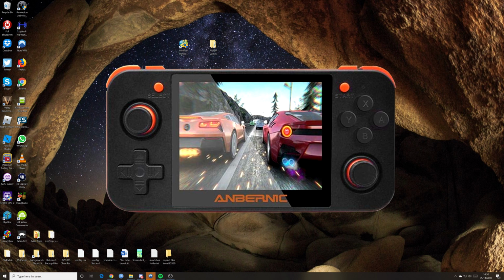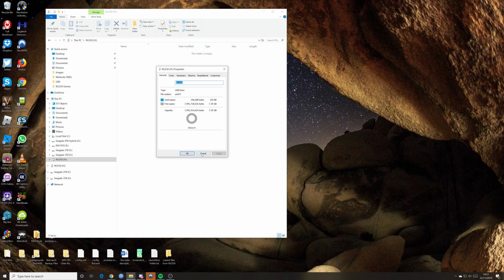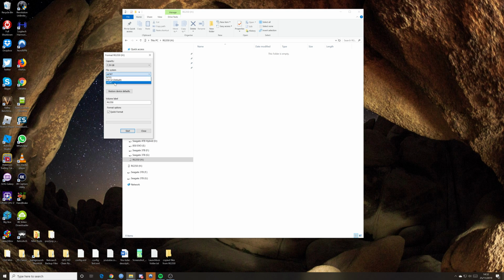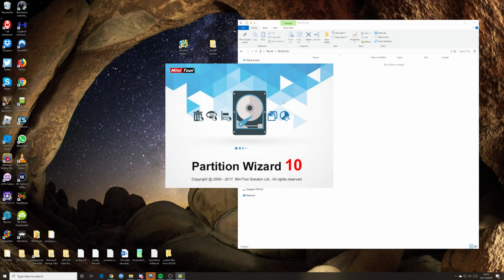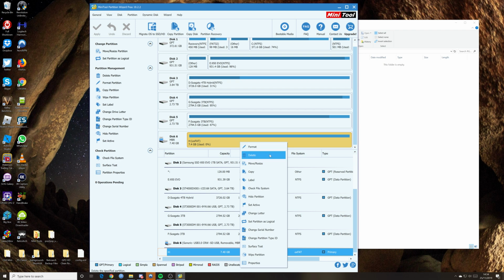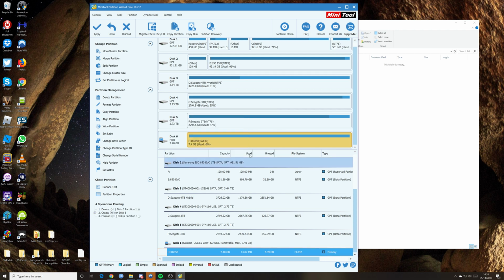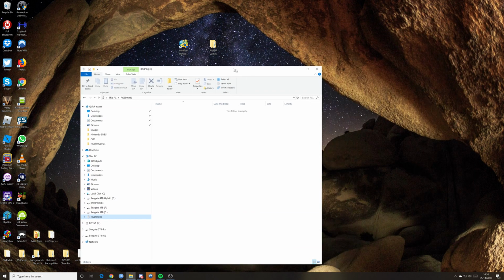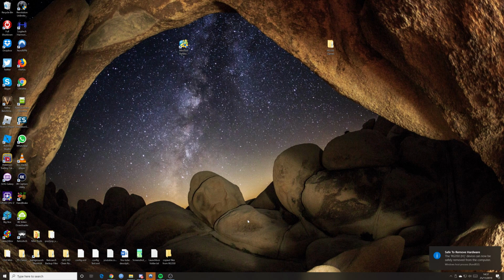RG350 External SD Card Setup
If you drop games on to an SD Card and put the card in the RG350, chances are it won't work. The reason for that is that most SD cards are formatted as exFAT, which the RG350 won't recognise. In order to make the card work, you'll need to reformat it as FAT32. This video shows you how.

Buy the RG350:

Please note: these are associate links